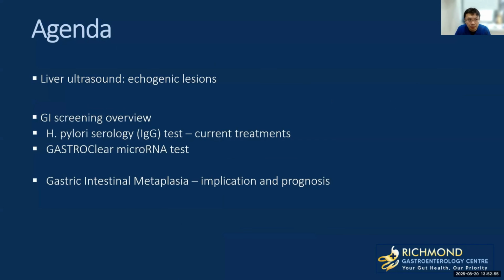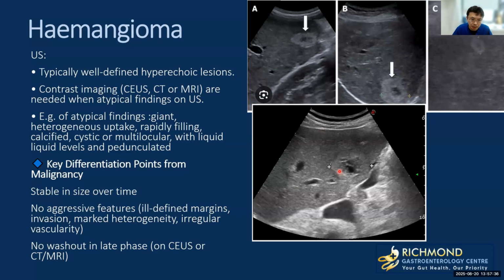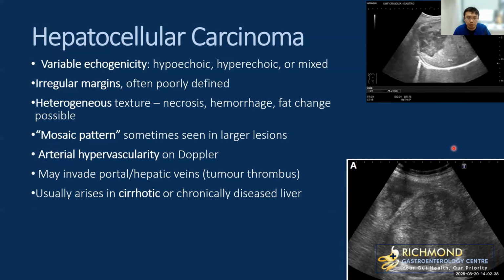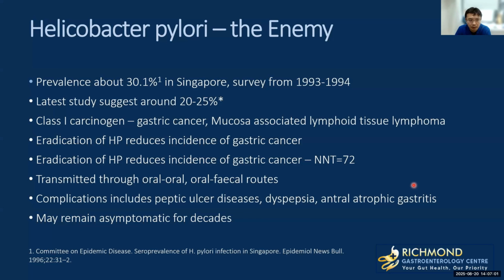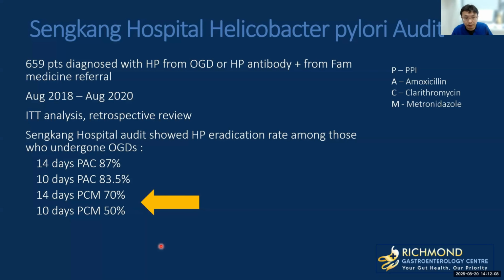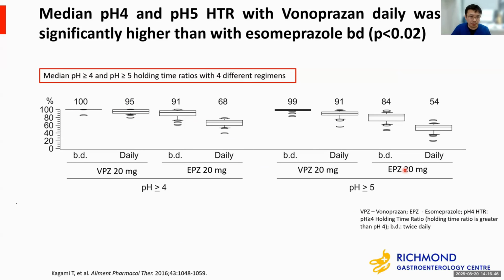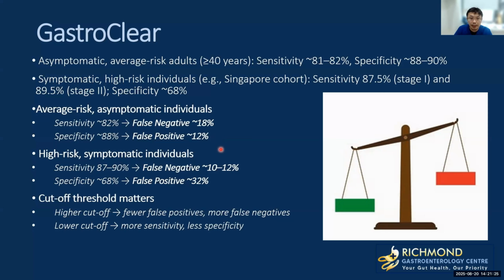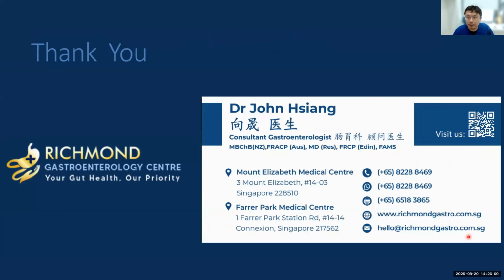Asia MD Specialist Insights: Gastrointestinal Issues Found on Screening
Asia MD Specialist Insights: Gastrointestinal Issues Found on Screening – H.Pylori, GastroClear™ and Liver Lesions

Topic synopsis from Dr John Hsiang:

Gastrointestinal screening often reveals significant findings, including Helicobacter pylori infection, early gastric cancer risk via GastroClear™, and incidental liver lesions on ultrasound. Timely detection enables targeted eradication, surveillance, or further imaging. These tools enhance early diagnosis and guide personalised care in asymptomatic individuals undergoing preventive gastrointestinal evaluation.